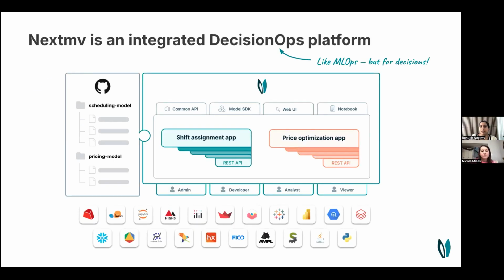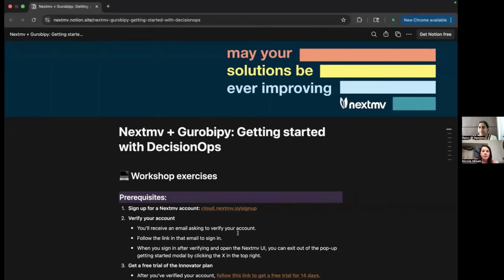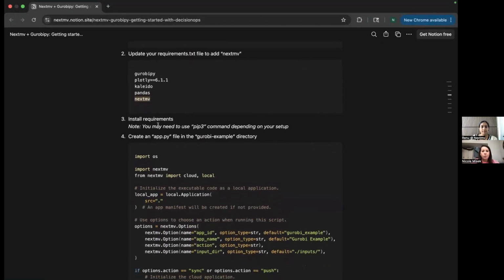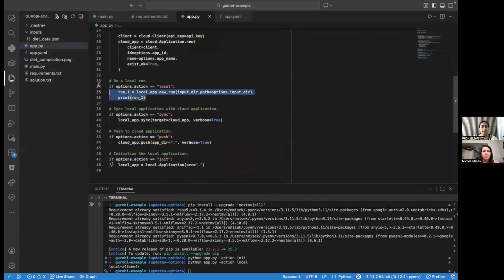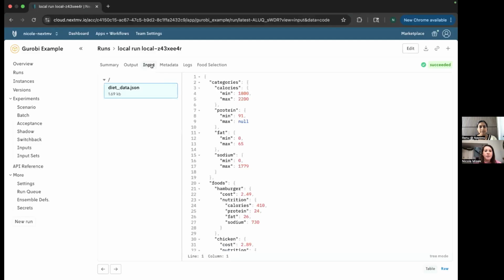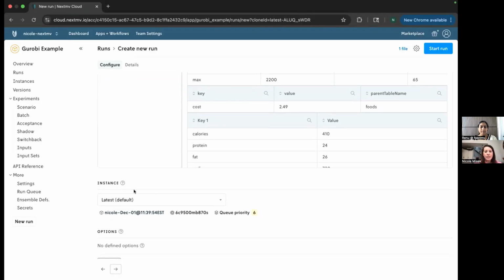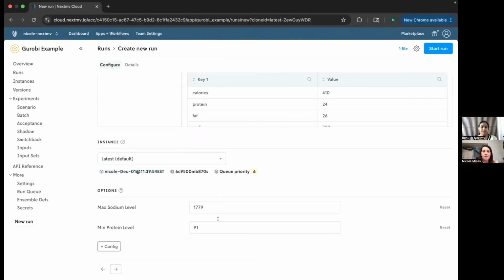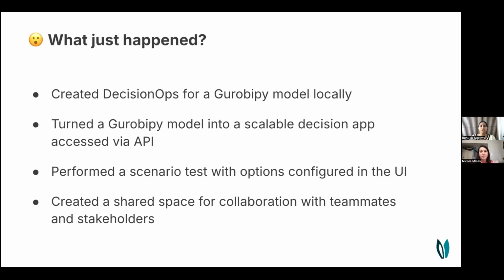Connect, run, and experiment with Gurobipy optimization models on Nextmv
Work through a guided introduction to taking a a Gurobipy model from local development to remote infrastructure with Nextmv. Session highlights:

- Run a Gurobipy model locally as a decision app with Nextmv
- Connect the Gurobipy model to your Nextmv account with a few simple code changes
- Create a system of record for your model to strengthen collaboration
- Perform experiments such as scenario tests and creating optimization workflows